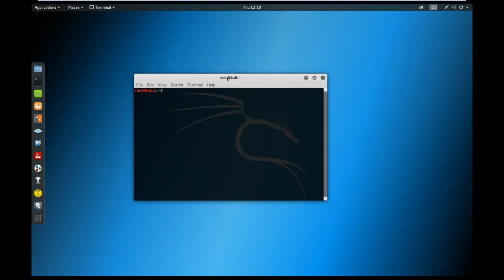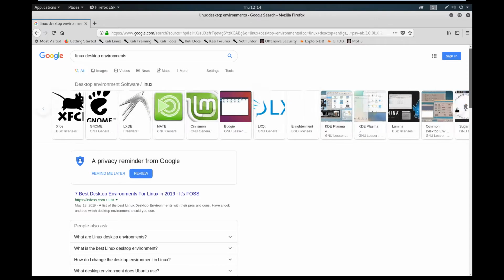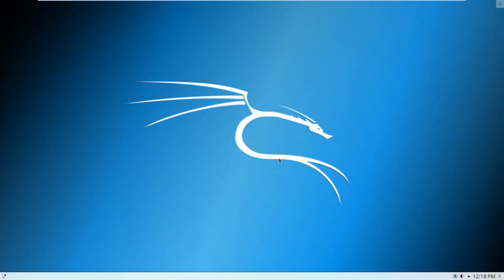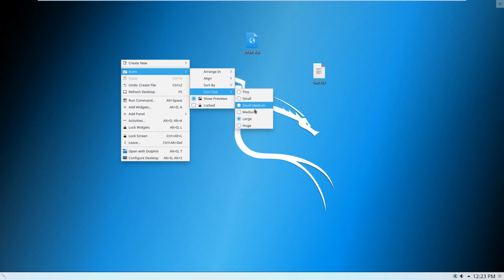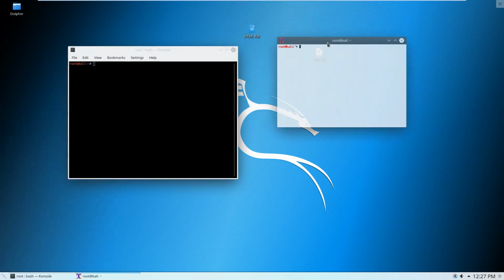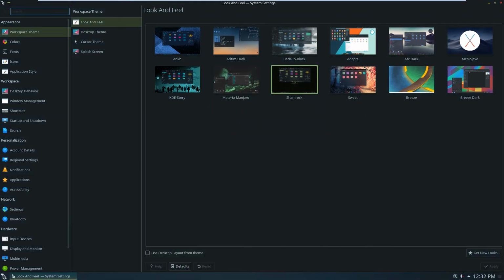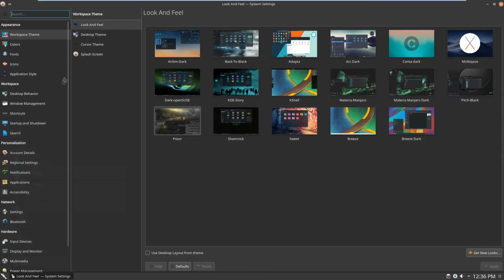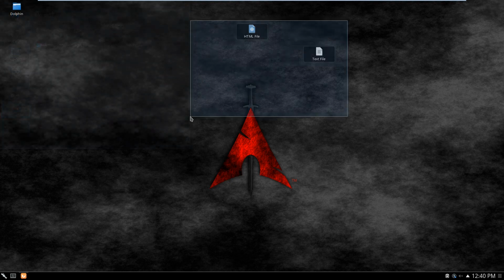BlackArch Linux Hacking - Kali Linux System Configuration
In this course learn how to become an ethical hacker with BlackArch Linux.